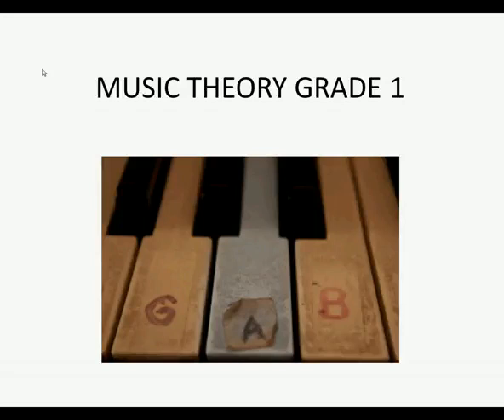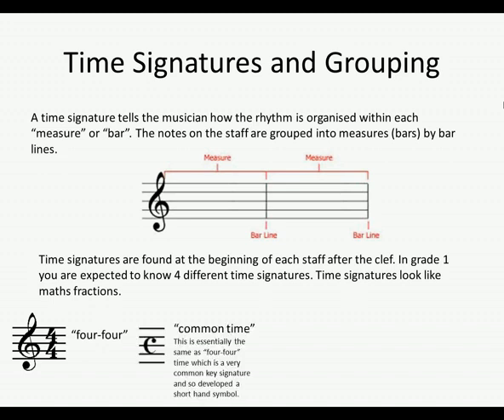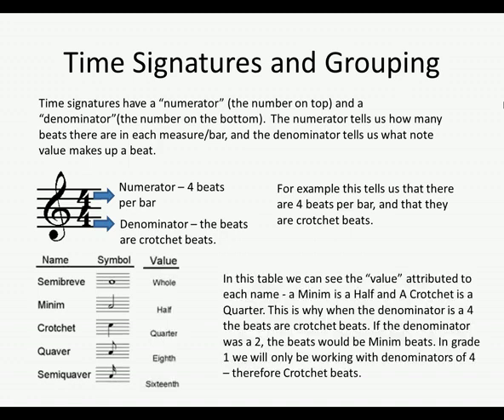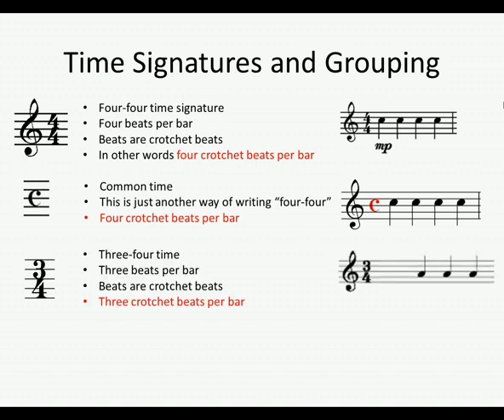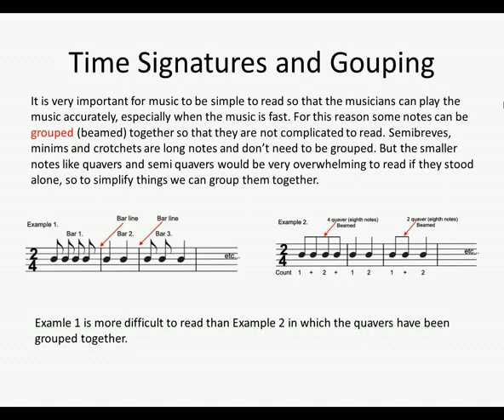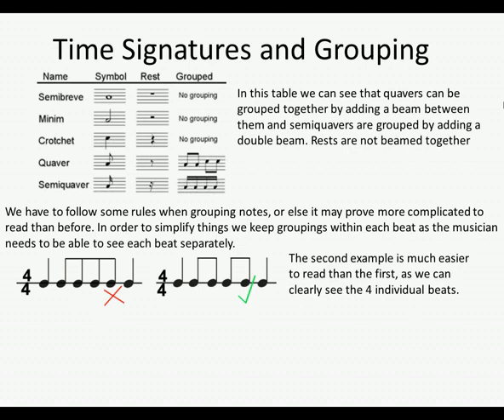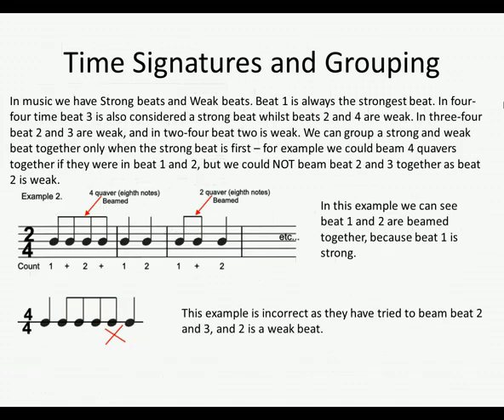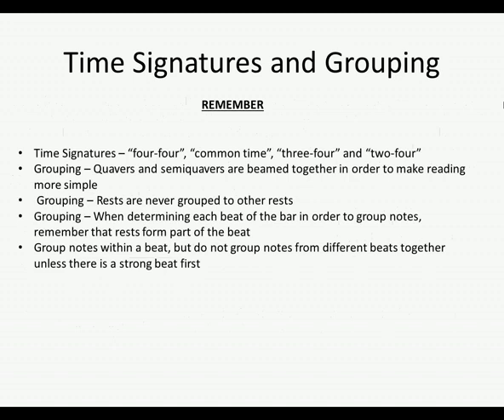Time Signatures and Grouping